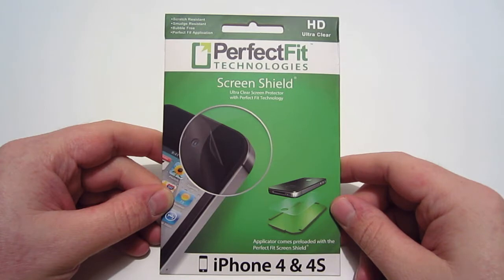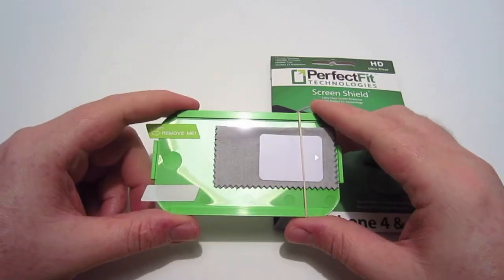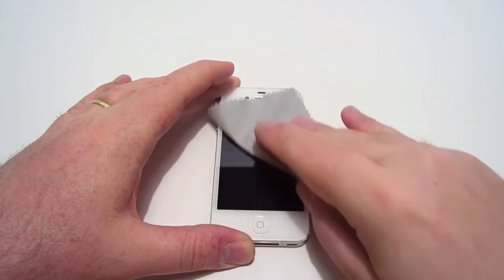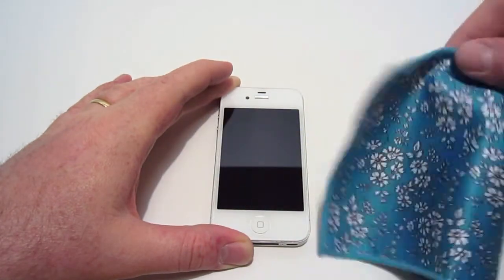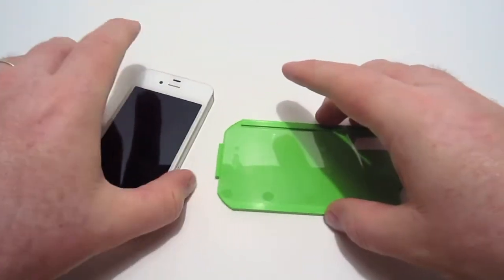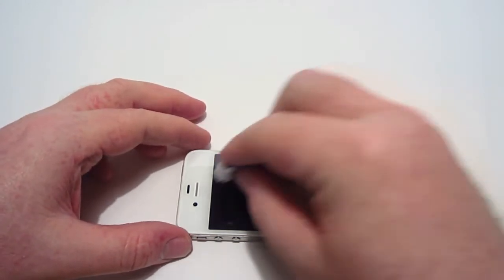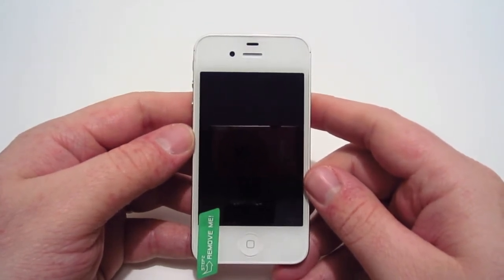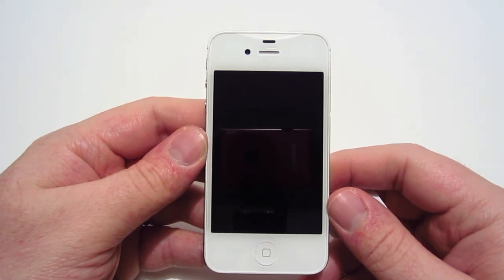Perfect Fit Technologies Ultra Clear Screen Protector for iPhone 4/4S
In this video, I take a look at the Perfect Fit Technologies Ultra Clear Screen Protector for the iPhone 4/4S.